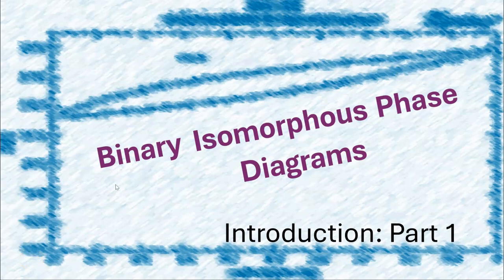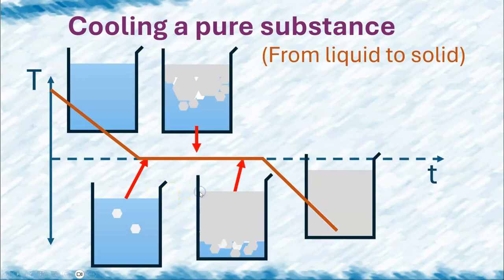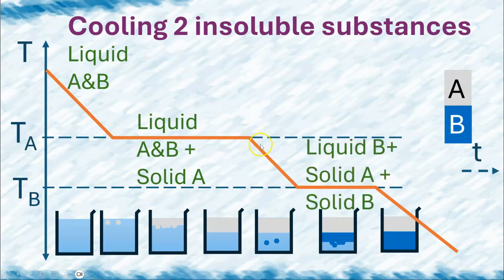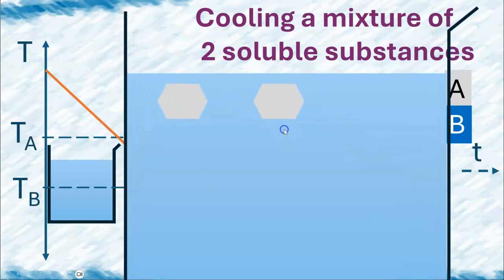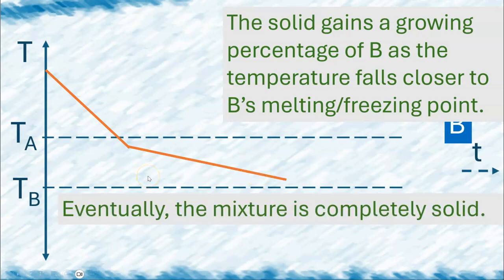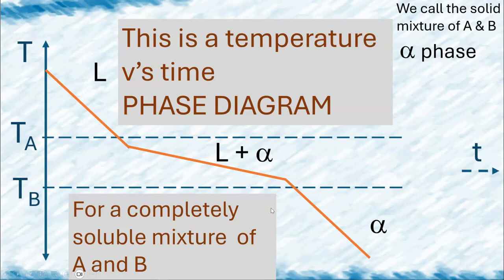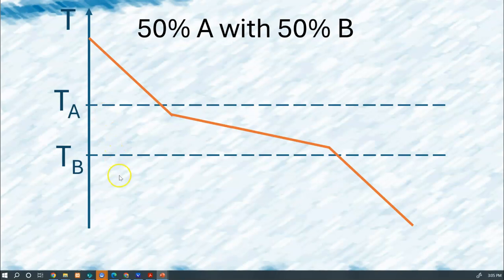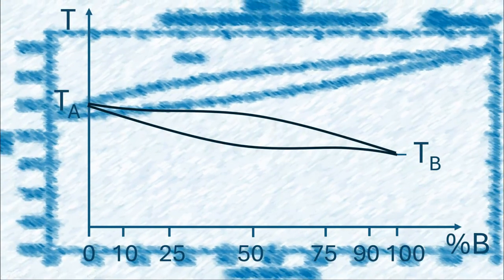Isomorphous Phase D 1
Part 1 of a 2 part introduction to binary isomorphous phase diagrams. This part focusses on understanding what the graphs mean